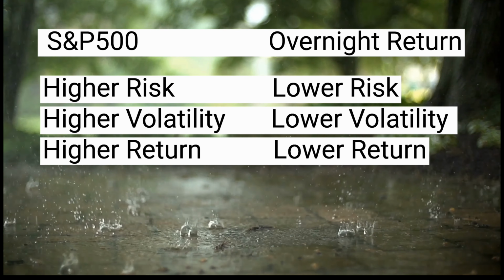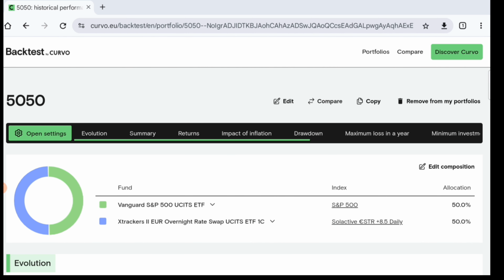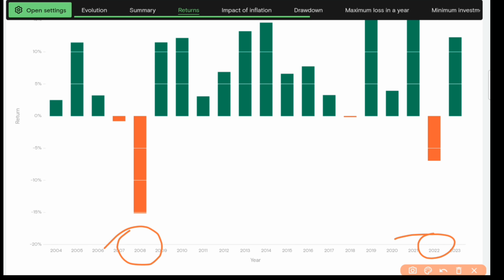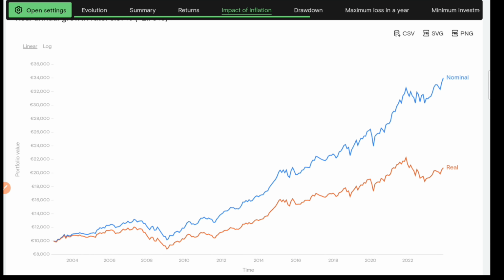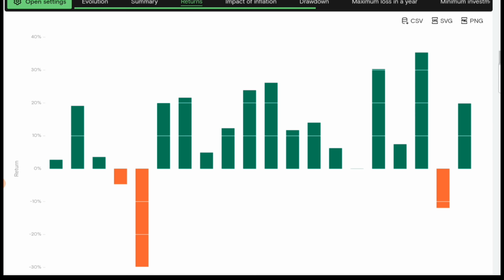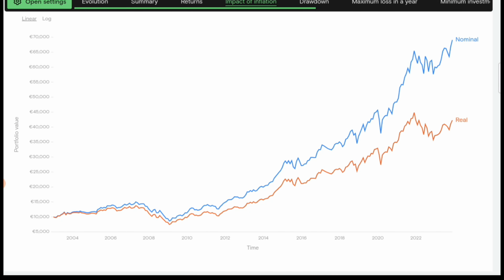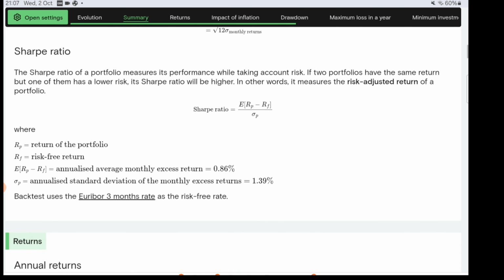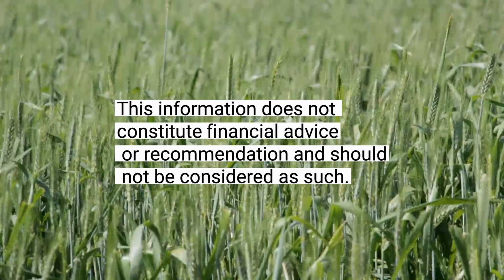Make your pension work harder 💪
We look at how different index funds perform inside a pension drawdown accounts when investing in a UK Sipp pension.

I am not a financial advisor and any content on this channel should not be taken as financial advice. If you invest you may lose your capital.